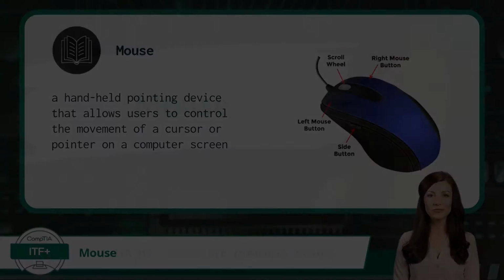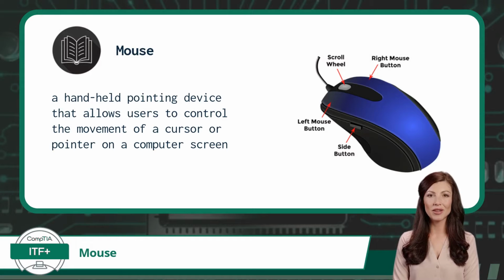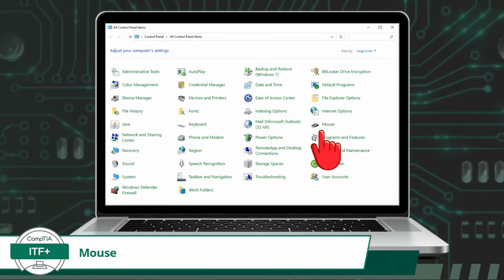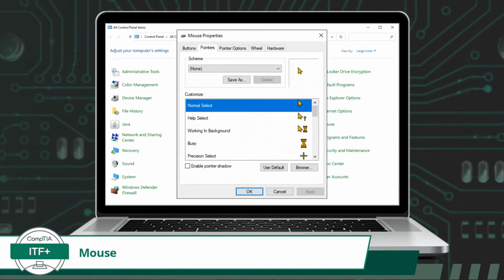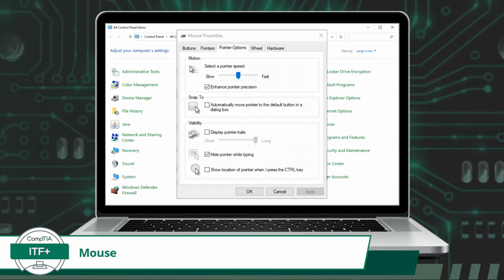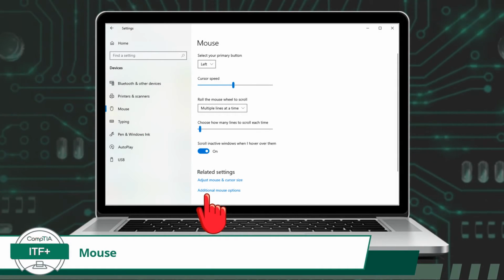CompTIA ITF+ (FC0-U61) | Mouse | Exam Objective 2.2 | Course Training Video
CompTIA ITF+ (FC0-U61) | Exam Objective 2.2 | Given a scenario, set up and install common peripheral devices to a laptop/PC - Mouse

Certification Cynergy provides a free complete online IT training course for the CompTIA ITF+ certification. IT Fundamentals+ is CompTIA's entry level certification designed to introduce users to basic computer principles. Through this free course, we will help you to prepare for ITF Plus certification exam quickly and easily.